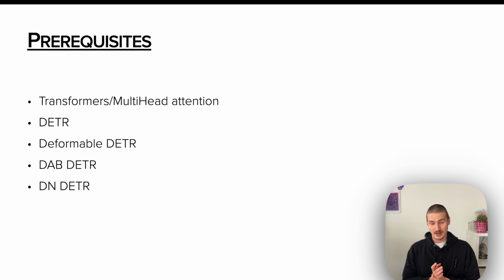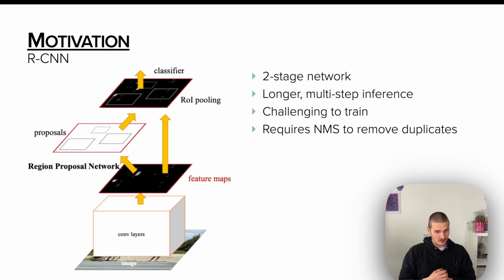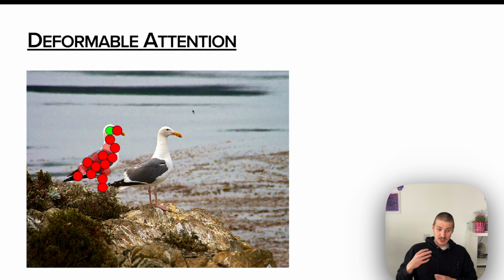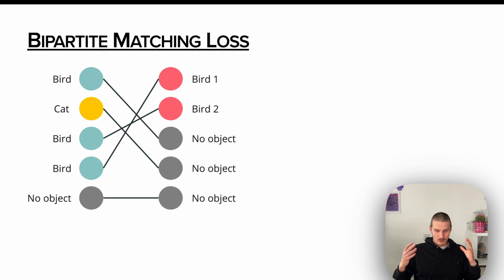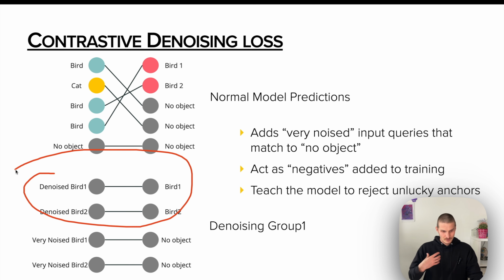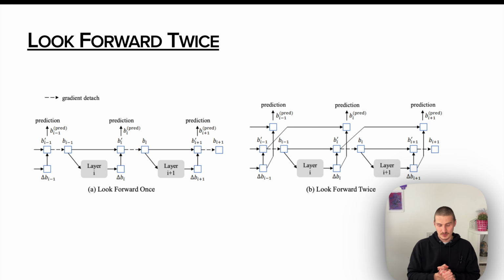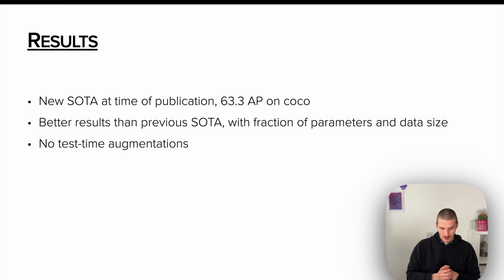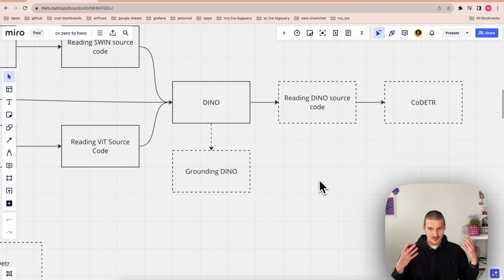DINO - DETR with Improved DeNoising AnchorBoxes for End-to-End Object Detection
This video talks about DINO - the first state-of-the-art, Detr-like, transformer based model.
The model itself builds on top of the concepts introduced in Detr, Deformable Detr, DAB Detr and DN Detr, improving on them and remixing them to achieve superior quality under the same conditions (training time, parameter count, pretrain data size). One of the model variants also utilises huge backbone - Swin-L - and pretraining on Objects365 dataset to achieve SOTA accuracy on CoCo dataset.

00:00 - Intro
02:30 - Previous Detr models overview
20:54 - Contrastive Denoising Loss
24:32 - Mixed Query Selection
26:59 - Look Forward Twice
30:20 - Objects 365 Dataset
32:54 - Results
37:22 - Next Up